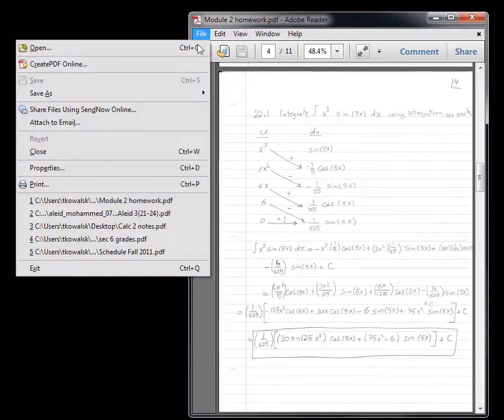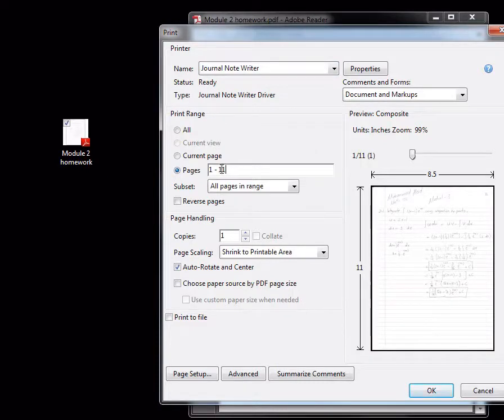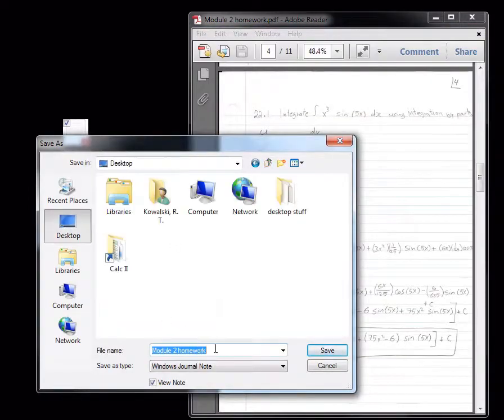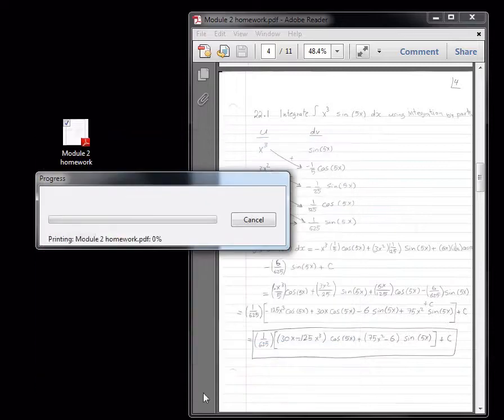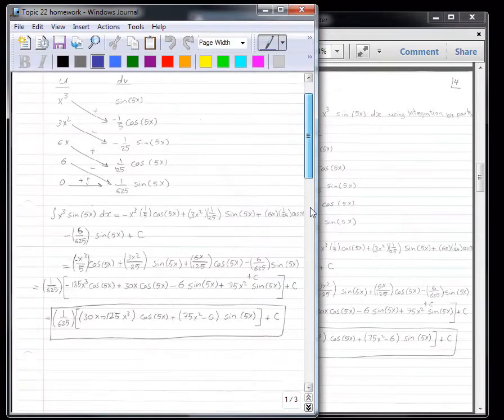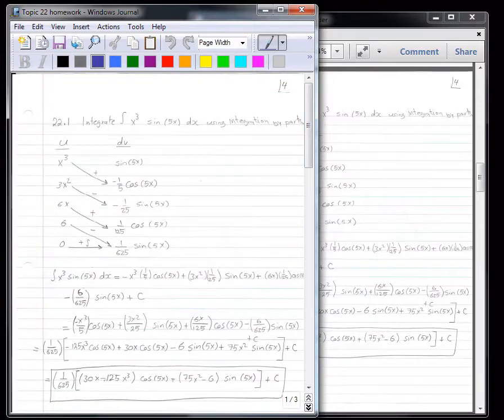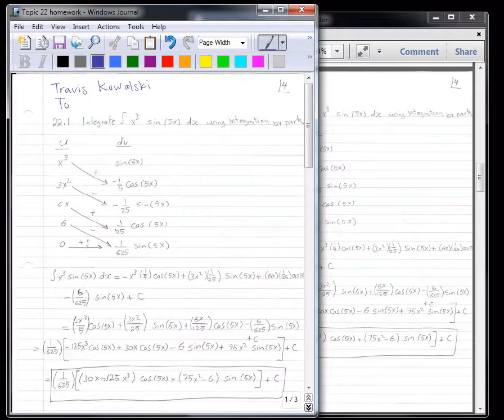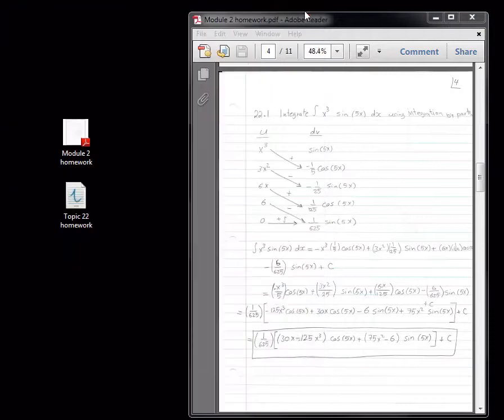Converting a file into a Journal Note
How to convert your electronic homework into a grade-able Journal note.